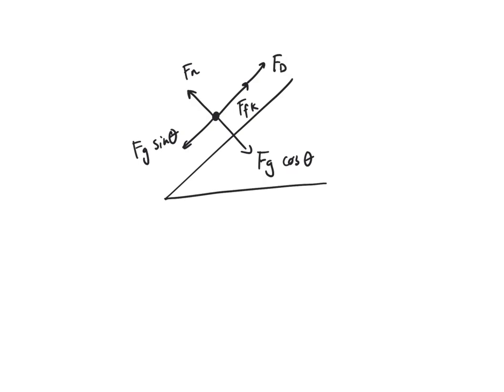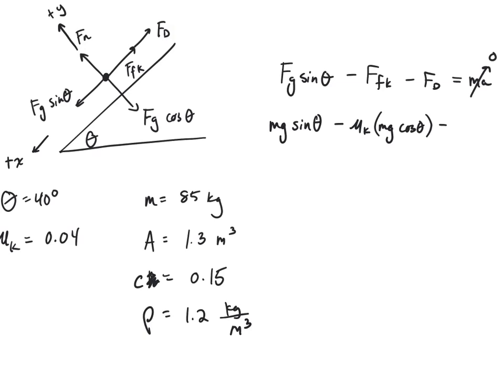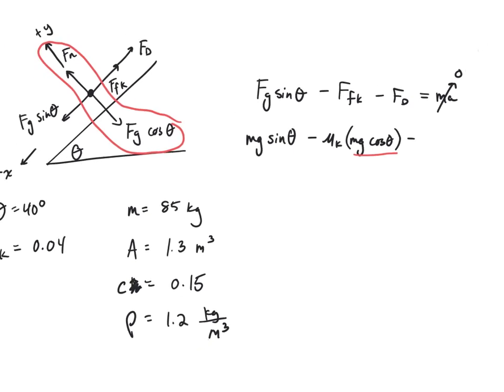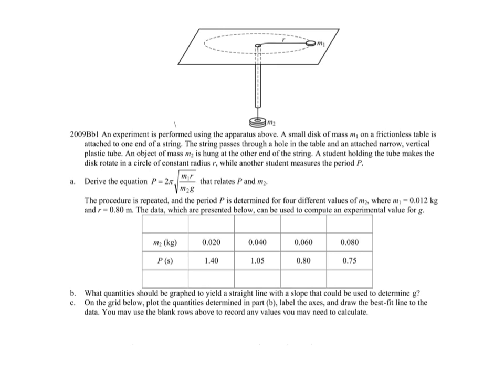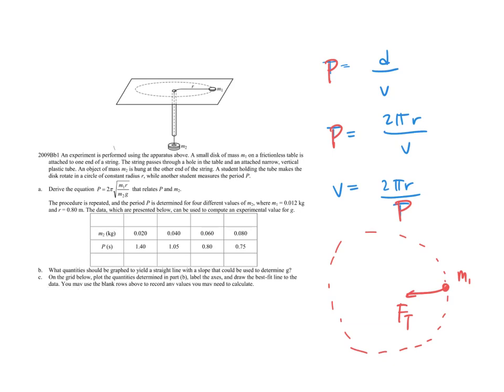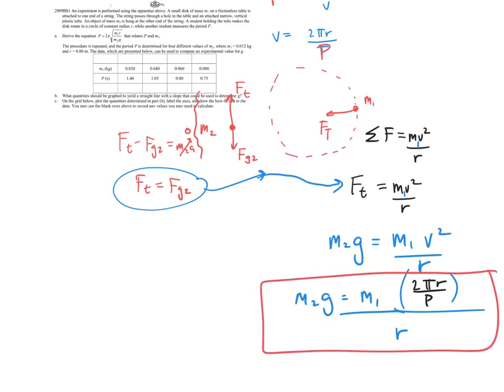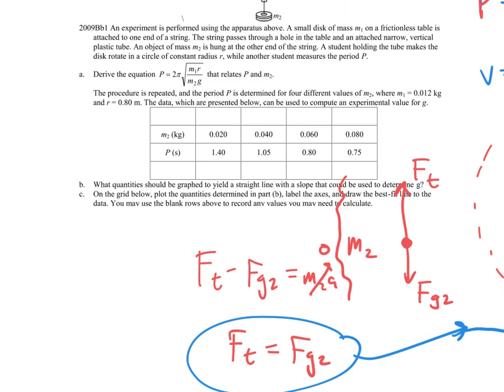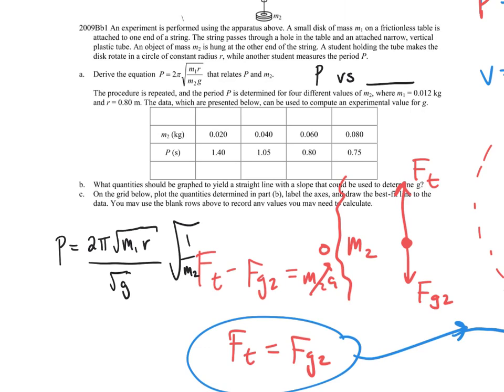Quiz 9 and 6-3 Review